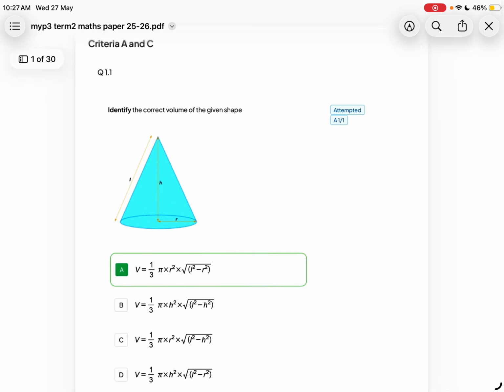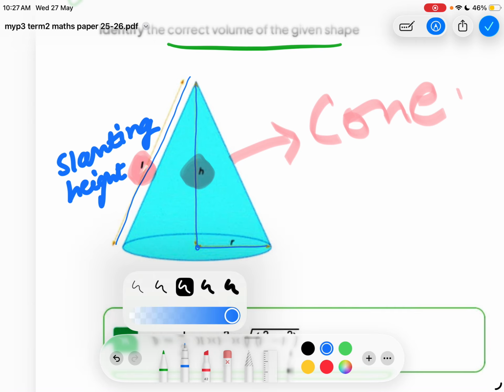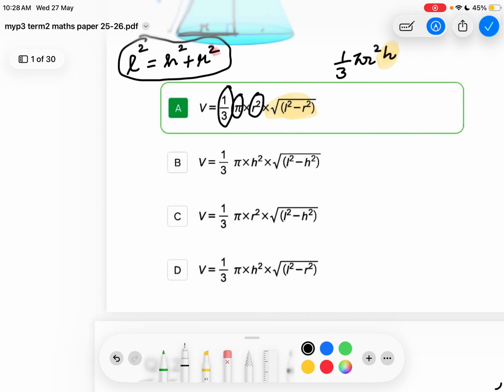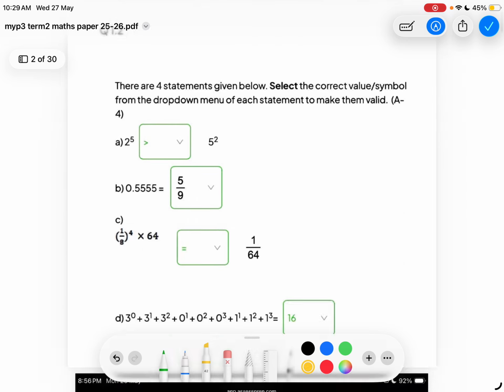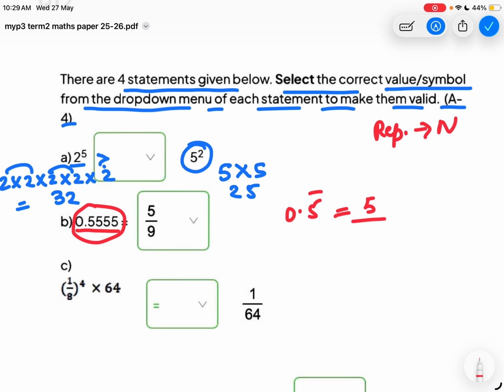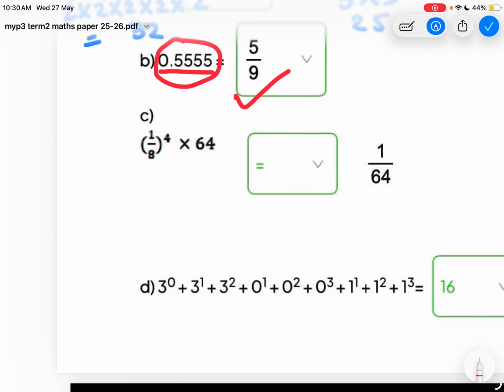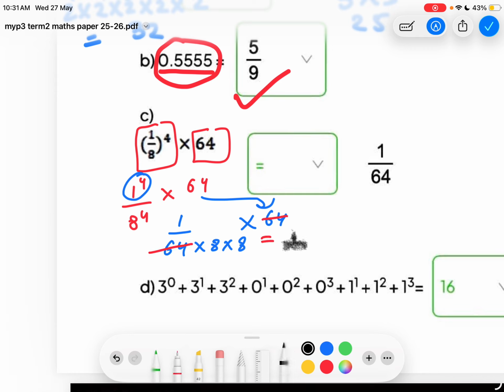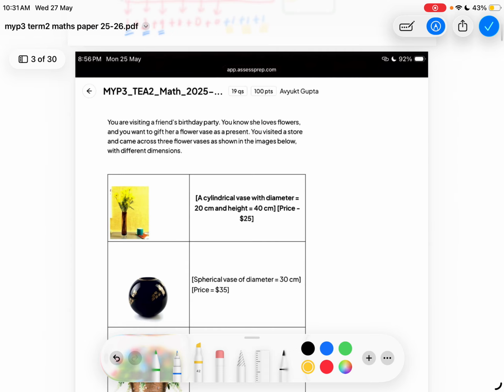#1 MYP3 criterion A and c cone volume , exponents , decimals term2 paper Solved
Term2 25-26 maths paper solved